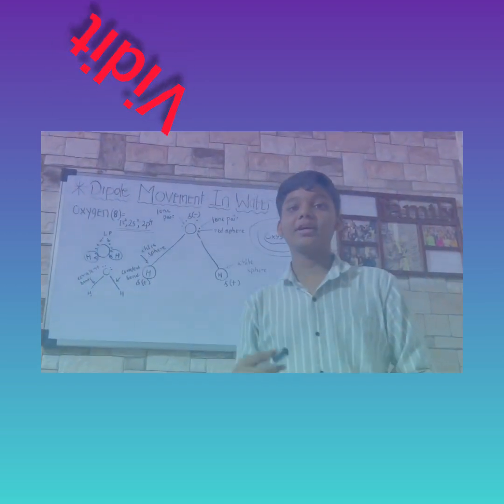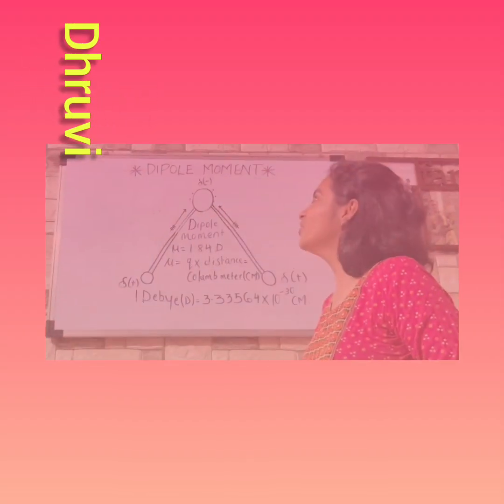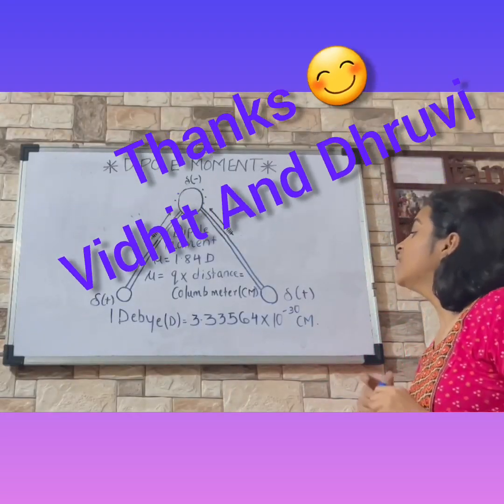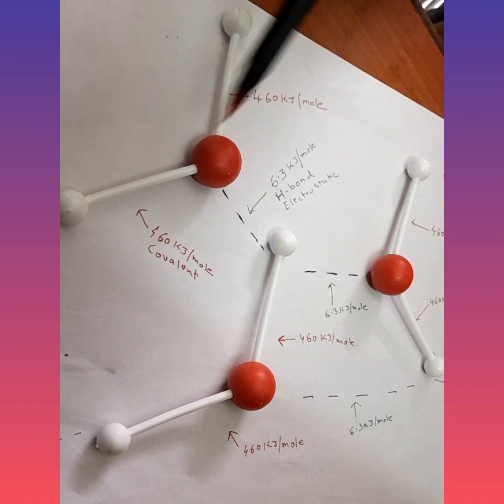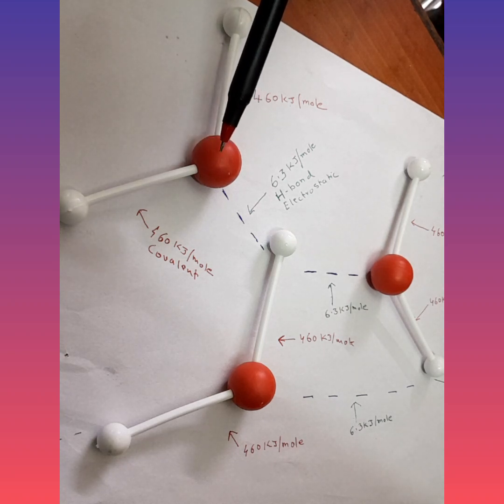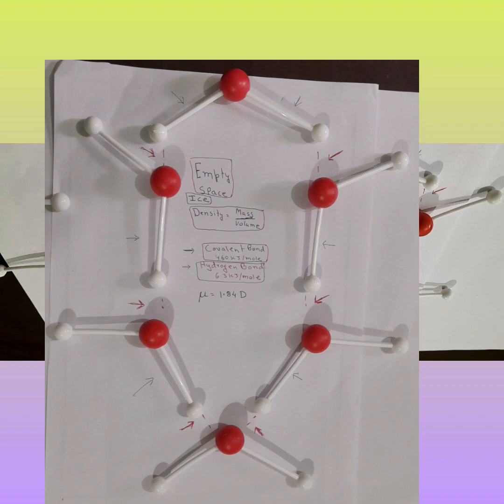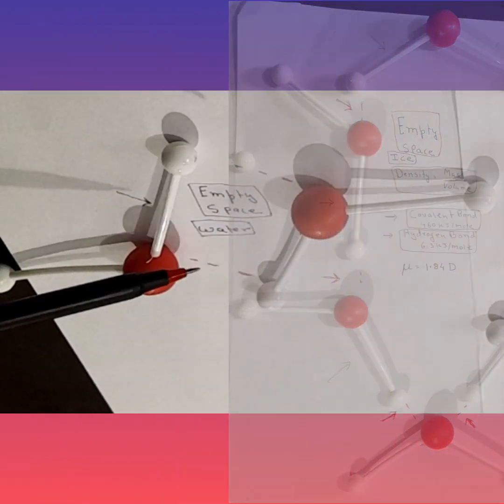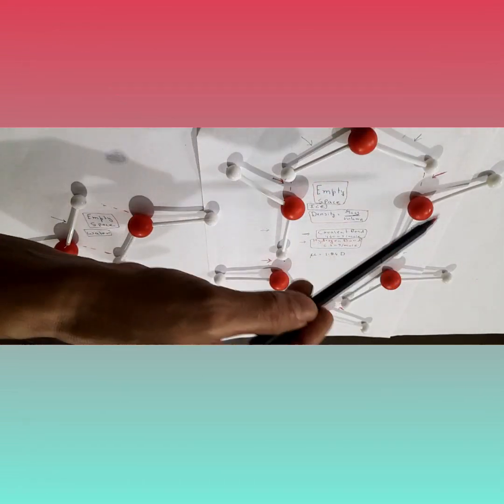hydrogen bonding " The LIFERS" !!! (part 2)